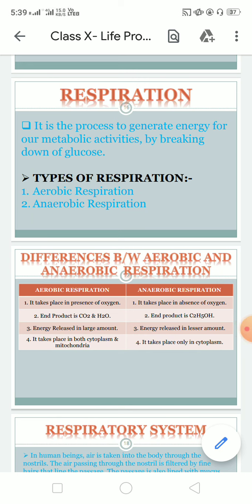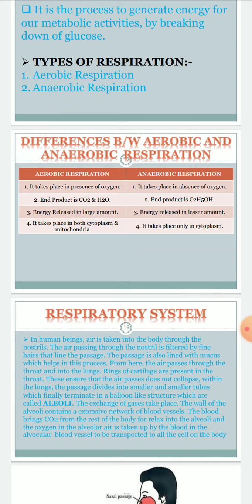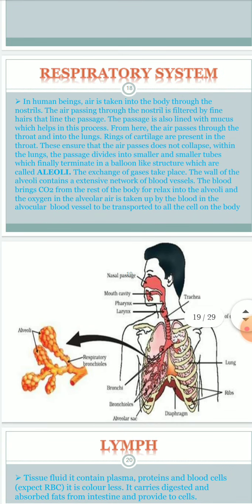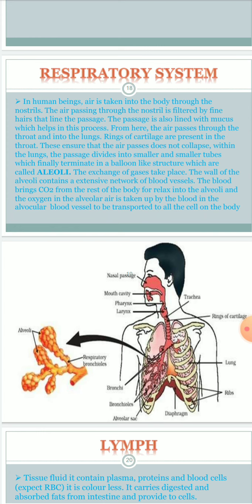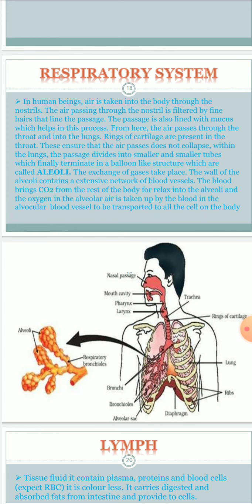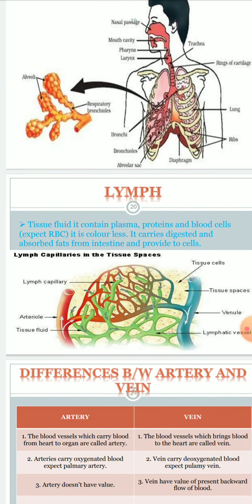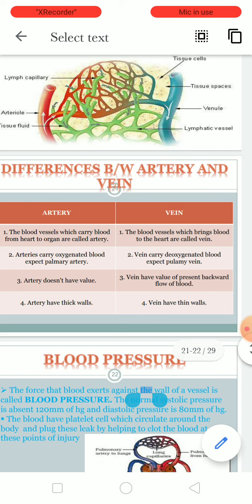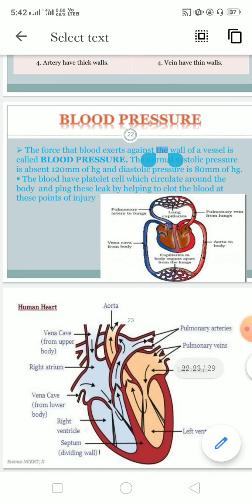Class 10 Life Processes Part 4